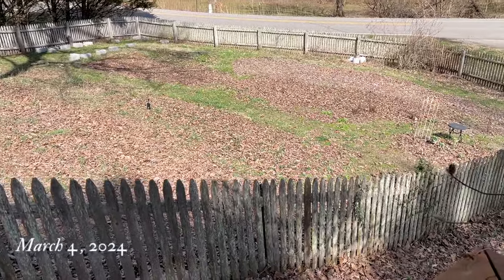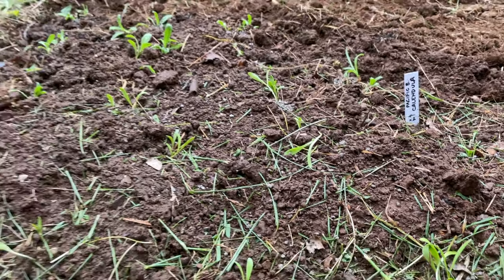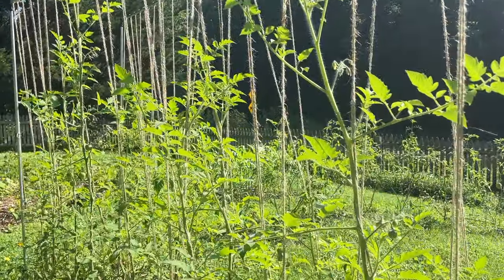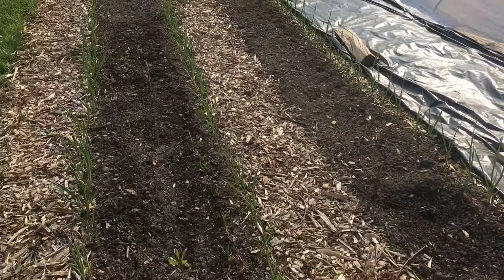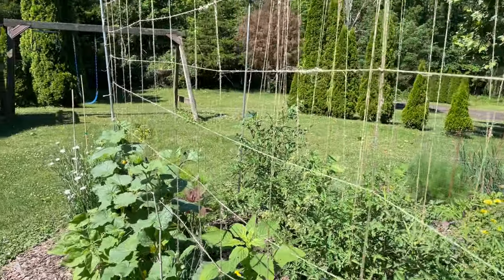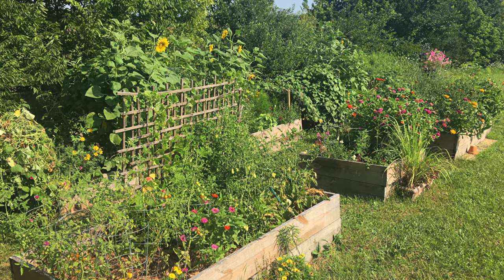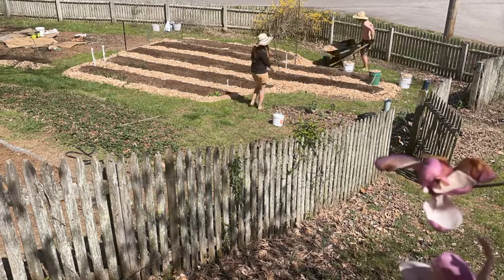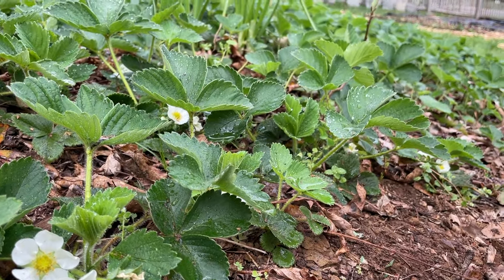From Cottage Garden Inspiration to No Dig Market Garden! What We're Changing This Year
Last year was the start of what I wanted to be the beginning of a whimsical Cottage Garden- we had A LOT of troubles- the hardest garden season we've ever had. That being said we cut a lot of corners just to get a garden in, in time. So now that we have the time, we are going back to our 2021 & 2022 No Dig Market Style garden design which Scott learned from Richard Perkins, who has a youtube channel
So we decided to merge the 2 concepts!

We are excited to see how this season goes!

Perfect Supplements– my favorites here are their grass fed/finished collagen, gelatin, and beef liver capsules (for when we are traveling) and they offer many other great health products as well:

iHerb– this is where i get my Crown Prince Oysters packed in olive oil for the best price. We eat a box of these 3-4 times a week paired with homemade bread and butter pickles, raw cheese and sourdough crackers (if I have them made). Oysters are a high source of zinc! They also sell many other health food products and supplements!

LIFEBLUD – I love these supplements! My favorite products are MAG+, which is a Magnesium capsule, we take one before bed every evening. Energi+, this is my Vitamin B+ more supplement we take for fertility and energy. And Methylene Blue, we put a drop of this under our tongue for focus or if we feel sickness coming on.

Mitigate Stress- This is a Christian owned small business. I get my Shilajit from them, it’s the only company I trust to real true quality Shilajit. One of the reasons we take this is because Shilajit helps our body detox from heavy metals and it also aids in fertility!